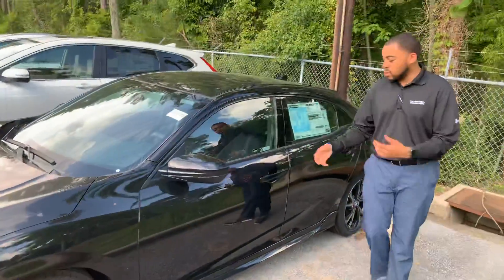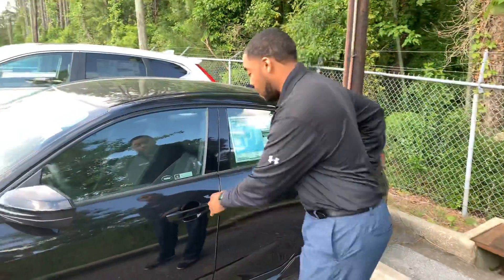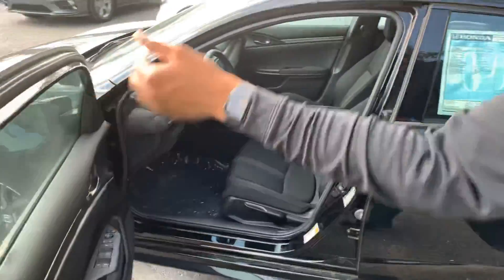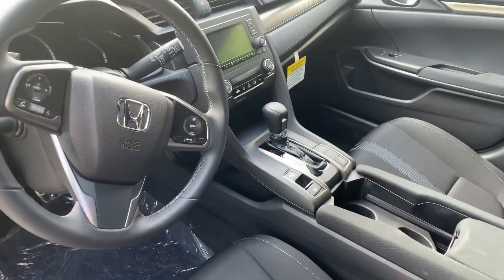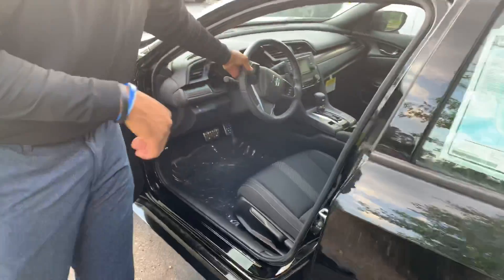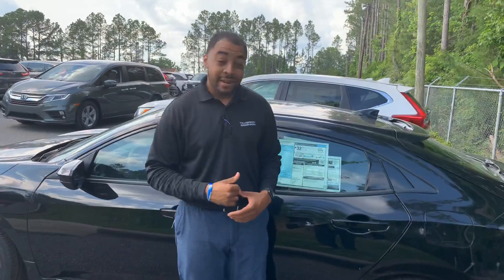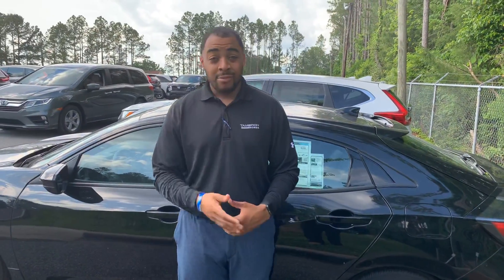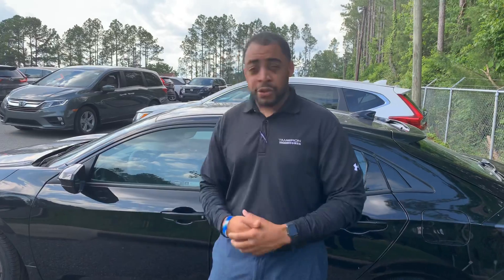2018 HONDA CIVIC FOR KOTY FORM CHRISTOPHER AT TAMERON HONDA